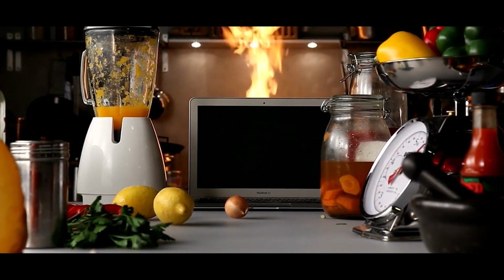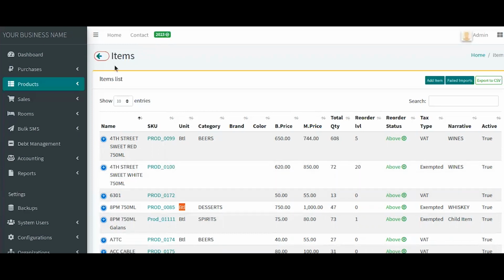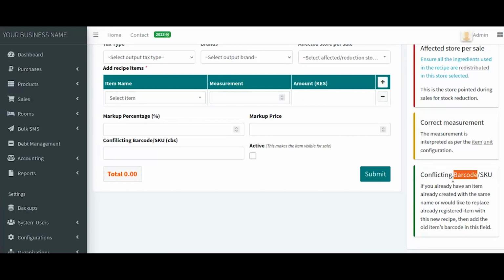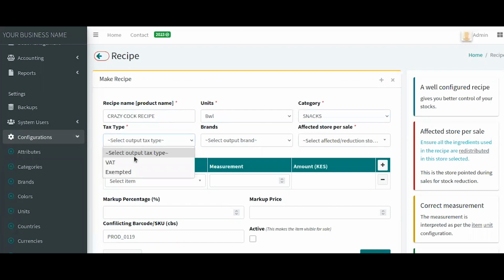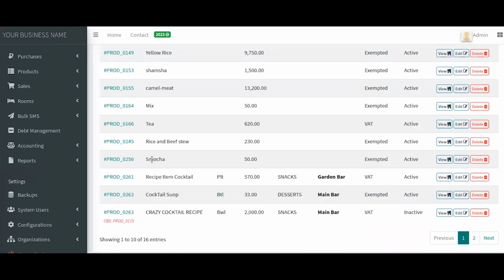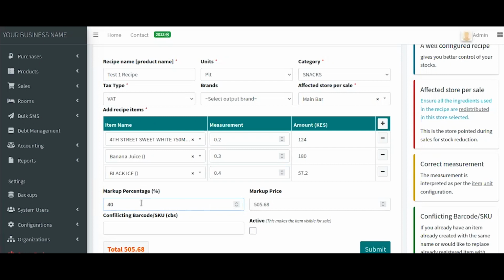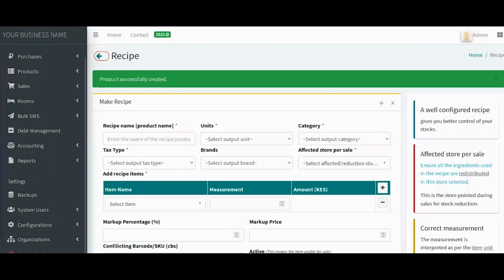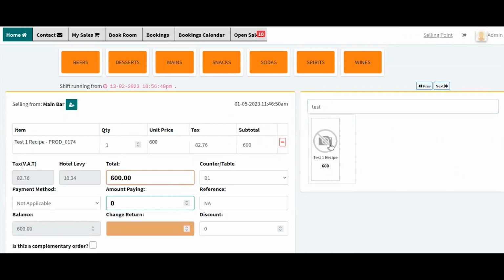How to make a recipe using a Ji-POS system | Managing Inventory Control Using Recipe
Keeping track of every product used in your restaurant throughout the day ensures you never run out of stock. This is the most important aspect of managing your inventory control using recipe and, in the video above, we explain how to make recipe using Ji-POS system and efficiently manage your recipe.

Our POS System's recipe management module comprises advanced features for mapping relevant ingredients and provides an all-around solution to manage the recipes well for your restaurant business. The system rewards you with;

Simplicity and Flexibility.
Easily managing and controlling your stock.
Login rights and access levels.

Use the comment section to seek for any clarification. We will try to respond as soon as possible.